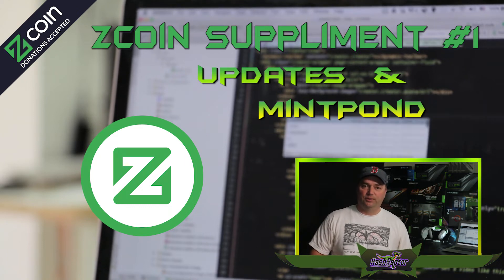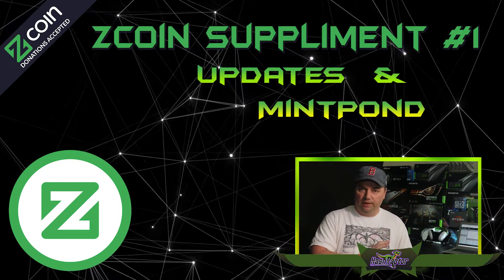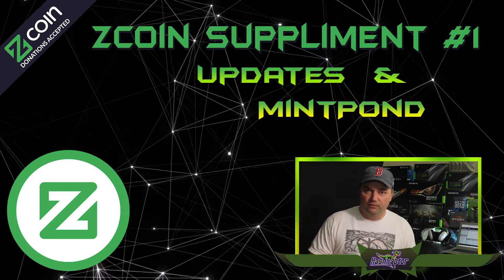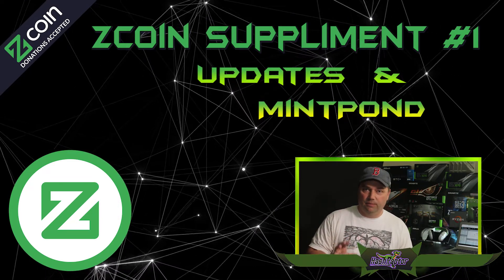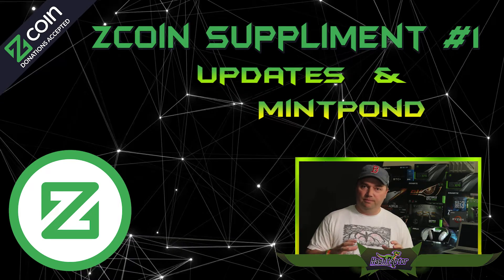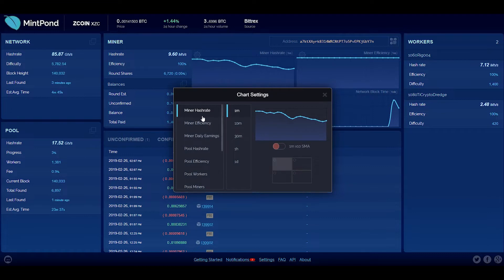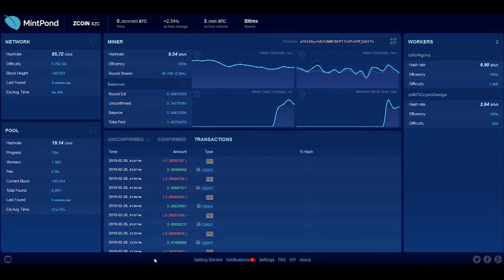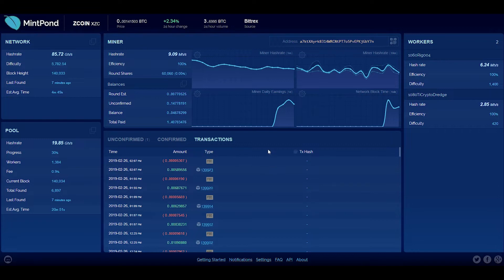Zcoin Add-On #1 | Zcoin (XZC) Mining Guide Series | Windows and HiveOS | MTP | Mintpond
This is "Add-On #1" to the Zcoin Mining Guide video.  We will update you on Mining Zcoin with community feedback, as well as give you a more in depth view of the MintPond Pool.

► Time Stamps
Updates/Community Feedback: 0:57
MintPond Extended Segment:  5:28
Upcoming:

**Updates and Corrections**
- the Dev Fee for CCminer DJM34 is 0%.
- Viewers are having success with the EthenlargementPill.  So DO run it.  I am concerned I had a "bad" pill while testing.
- NH did report issues (high reject rate) I saw in the miner, but some folks are having some success on NH pools.  NH I am sure will get this worked out, depending on when you watch this video
**Updates**
- Mintpond Status Update: 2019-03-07, 08:10 PM
Stratums updated and restarted. PPLNS will be enabled sometime after the current round is confirmed (The one after block 142664).

We really hope this video helped you in some small way.
► Zcoin: a7LXG49ZNfkDgozARMmY8YX6v4xoLe5Urj
► BTC:  bc1qfa9peeq6x8fa7w3z8dpn4tjjem7zeejqr0cy4z

► Handy Links

► Miner Syntax:
CCminer to MintPond:
ccminer.exe -a mtp -o stratum+tcp://zcoin-us.mintpond.com:3000 -u a7LXG49ZNfkDgozARMmY8YX6v4xoLe5Urj.Worker001 -p x

CCminer to 2miners:
ccminer.exe -a mtp -o stratum+tcp://xzc.2miners.com:8080 -u a69mm7zEKTKgrCBT2ArucEZJ3h9ggjqSjk.Worker001 -p x

CryptoDredge:
CryptoDredge -a mtp -o stratum+tcp://zcoin-us.mintpond.com:3000 -u  a69mm7zEKTKgrCBT2ArucEZJ3h9ggjqSjk .Worker001 -p x

CPUminer to MintPond:
cpuminer.exe -u  a69mm7zEKTKgrCBT2ArucEZJ3h9ggjqSjk .Worker001  -p x -o stratum+tcp://zcoin-us.mintpond.com:3000 -a mtp

► Score Payout Description for the MintPond Pool:
Similar to Proportional except everyone's submitted shares are multiplied by the same factor which increases as the current round progresses. The result of Score is the same as Proportional except that pool hopper shares become less valuable more quickly the longer the round progresses without them. The lost value goes back to the miners who stay on the pool. The formula used is the same as proportional except that a "Share Value" based on factored shares is used instead of submitted shares: MyReward = MyShareValue / EveryonesShareValue * BlockReward